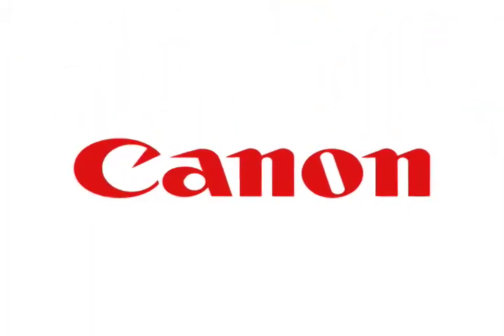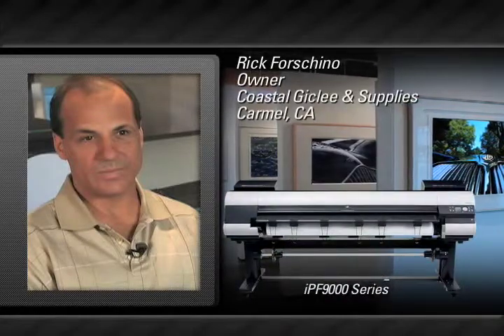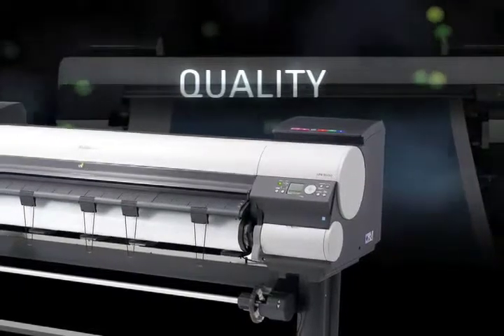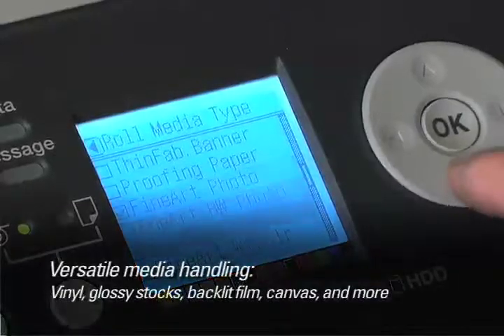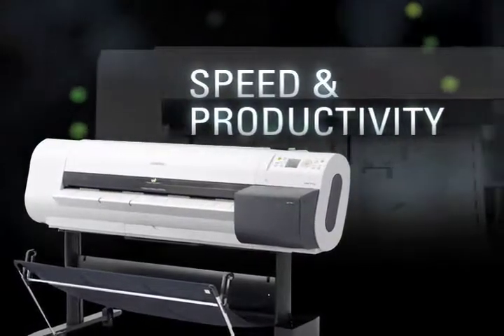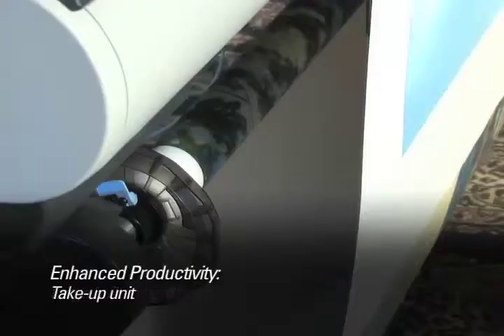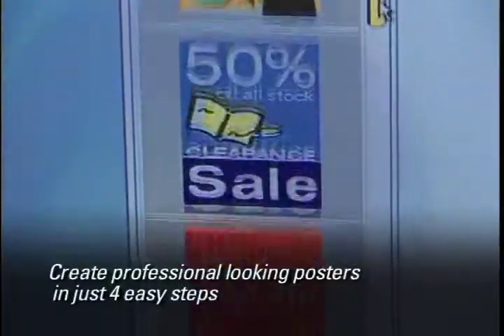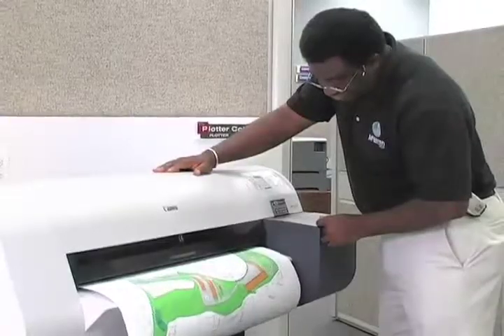Canon Ipf Wide Format Testimonial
From graphics to technical color, Canon offers industry leading wide format printers.  See how three distinct businesses utilize the Canon ImagePROGRAF printers.